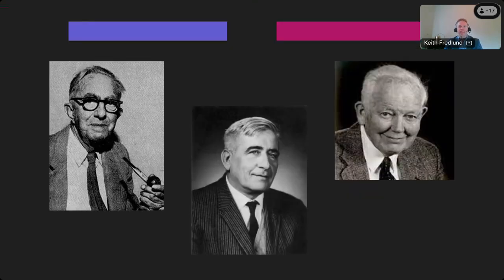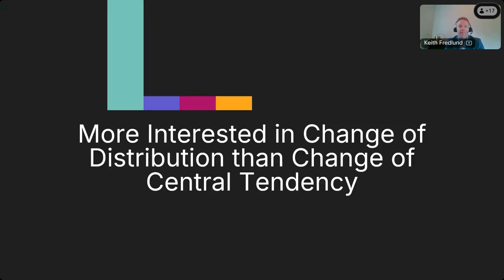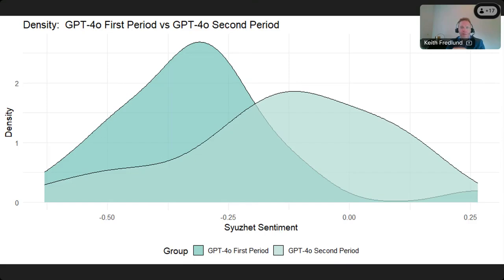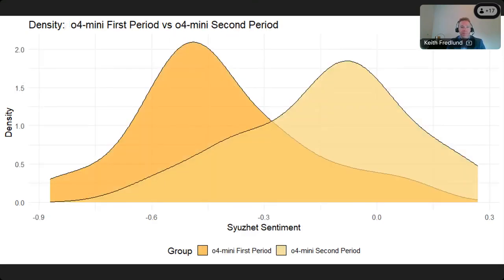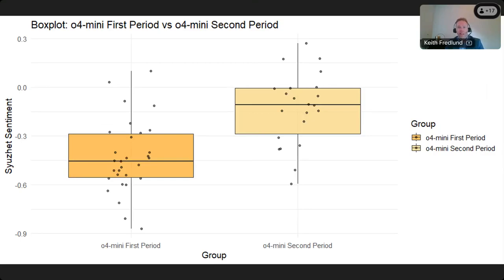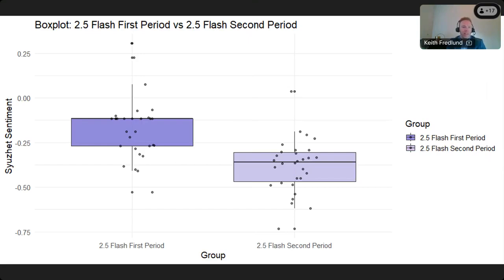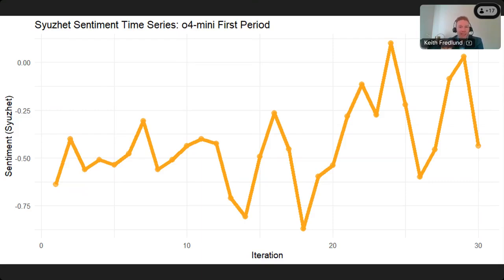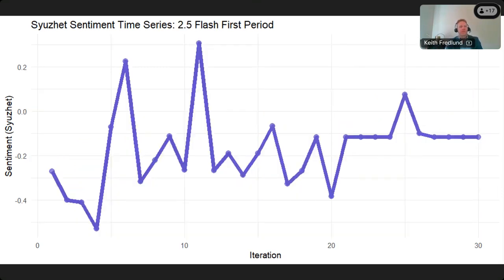Comparing Bias in the Textual Output of Generative AI EMR Research Insights WMU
Presenter: Keith Fredlund, Ph.D. Student in Evaluation, Measurement, and Research (EMR)
Moderator: Dr. Regina Garza Mitchell, Professor of Evaluation, Measurement, and Research
Hosted by: Western Michigan University’s EMR Research Insights Series

In this session, Keith Fredlund explores how generative AI systems such as ChatGPT, Claude, Gemini, and Copilot may develop subtle shifts in emotional tone and bias over time. Using sentiment analysis and distribution-based statistical tests, his pilot study examines how the same AI models can produce different textual patterns across short time spans.

The talk invites reflection on AI reliability, model drift, and the implications for evaluators and researchers who rely on AI tools for data analysis and reporting.